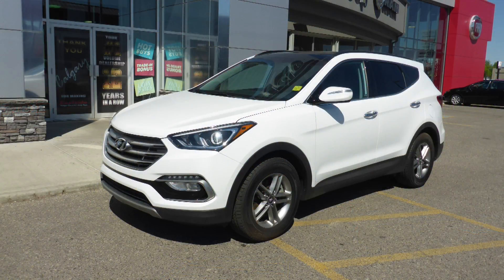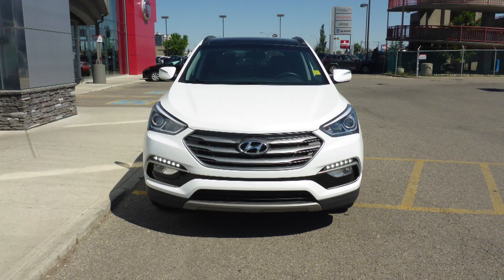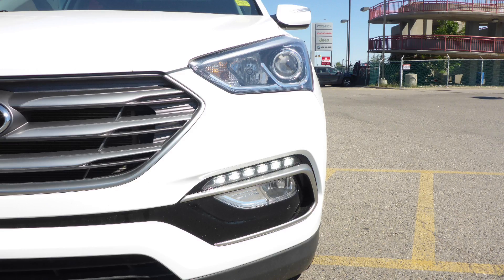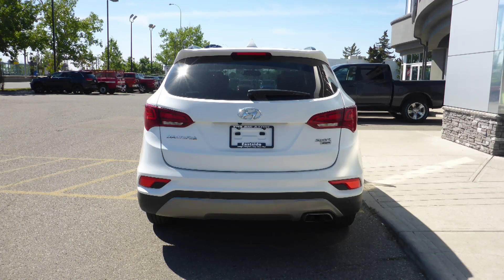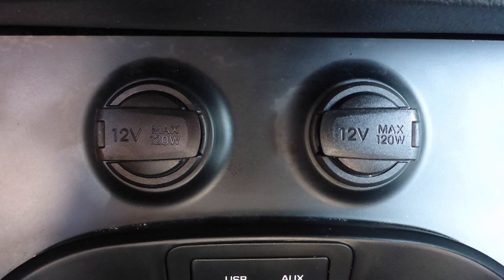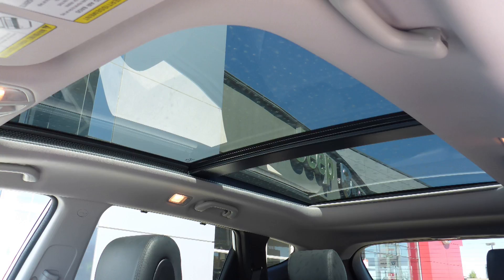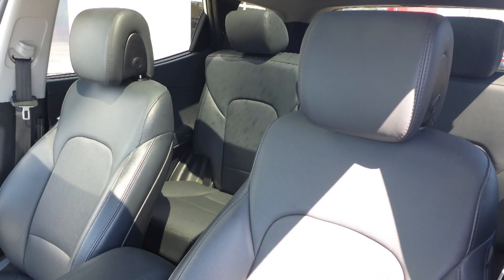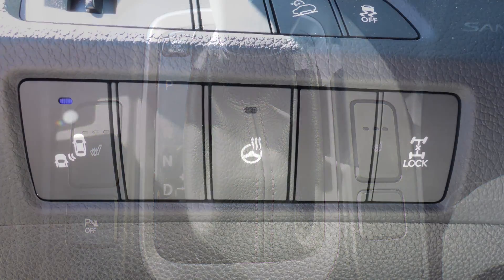2017 Hyundai Santa Fe Sport for Abdul - Eastside Dodge - Calgary Alberta